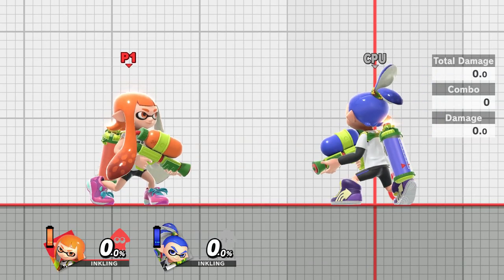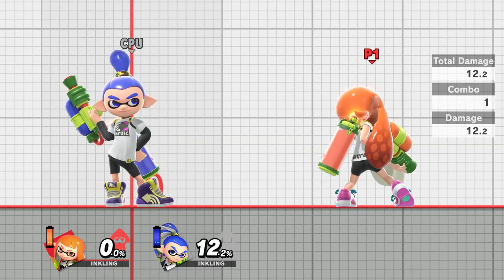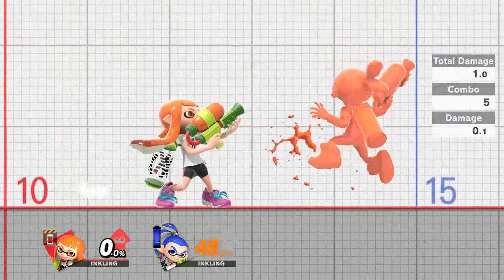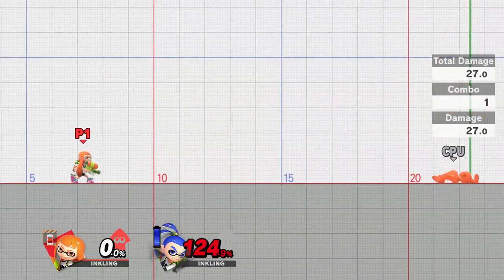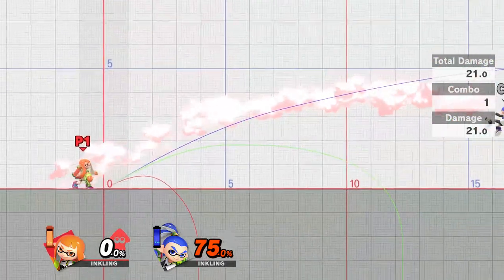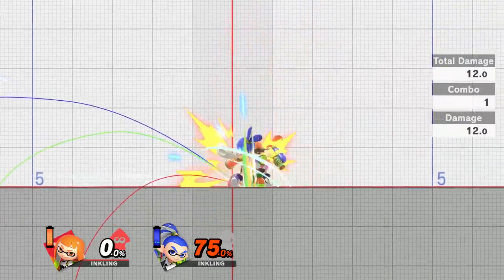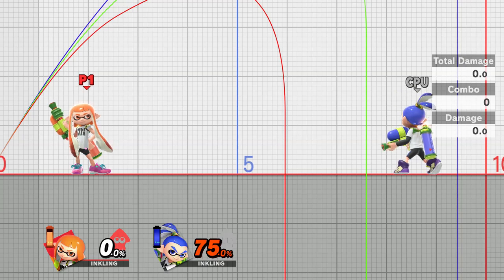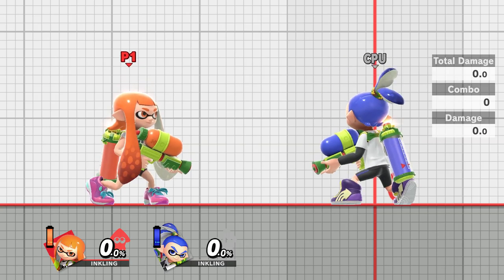INKLING All Moves - Damage & Trajectory Showcase | Super Smash Bros Ultimate GUIDE